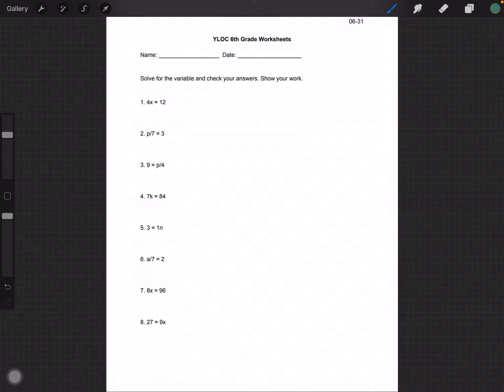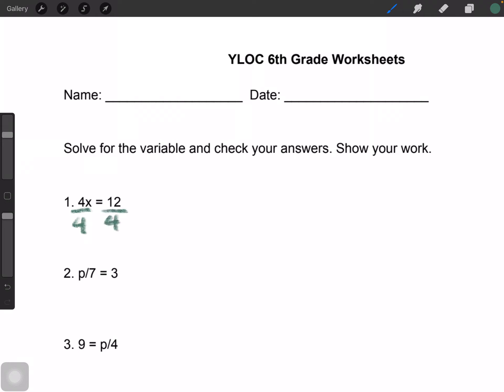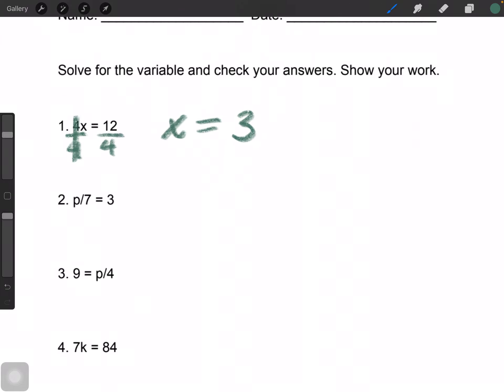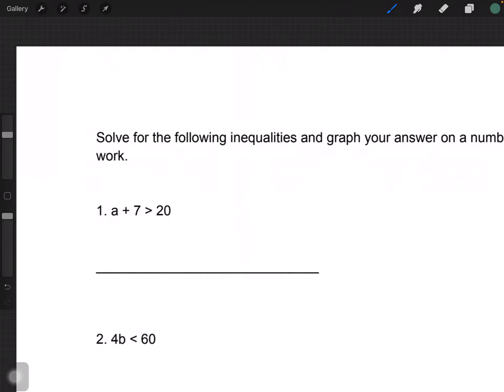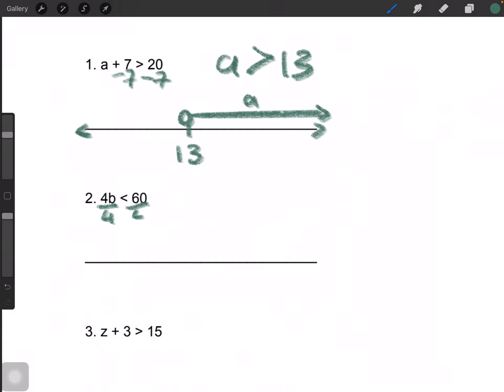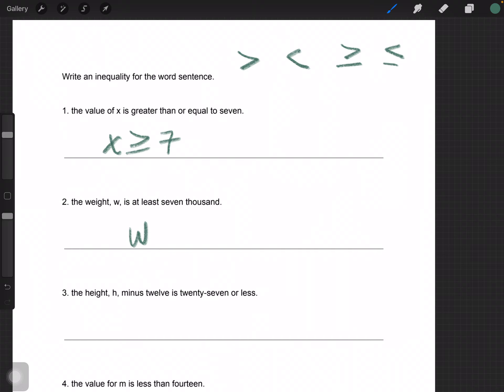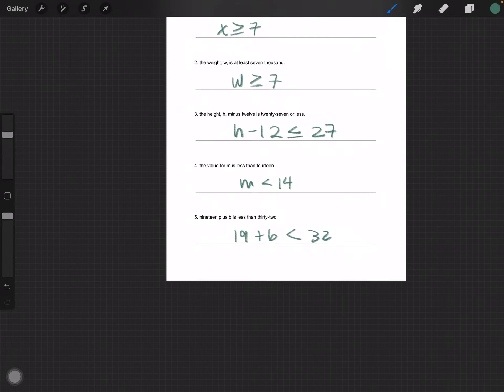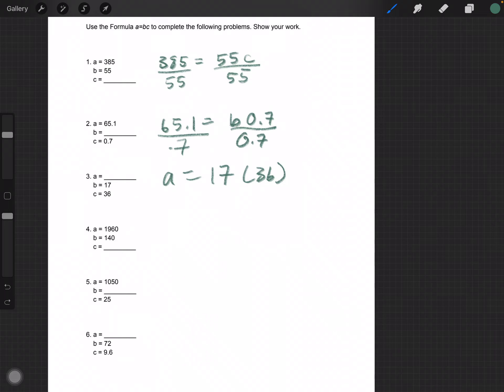6th Grade Math | Lesson 31 #2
Tutor: Katelyn Liu